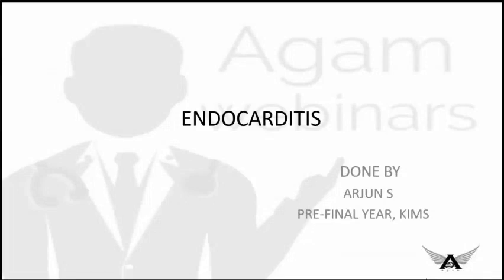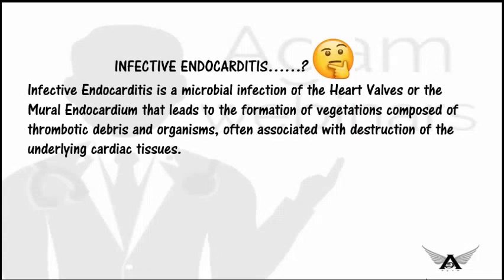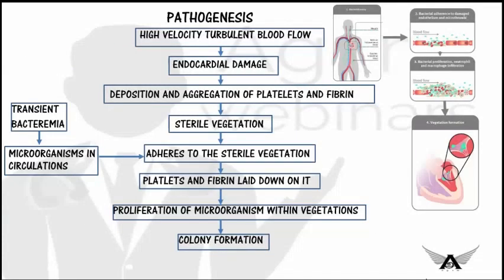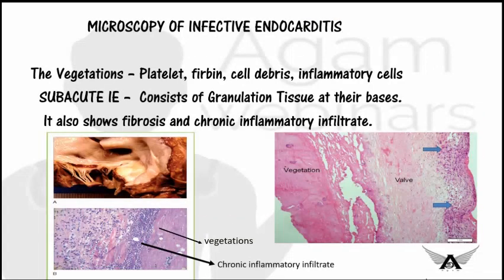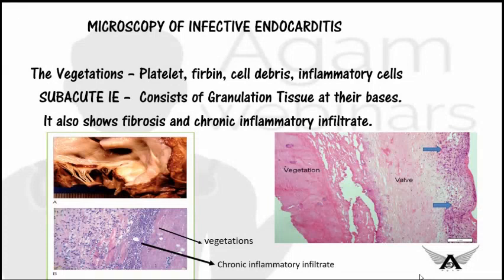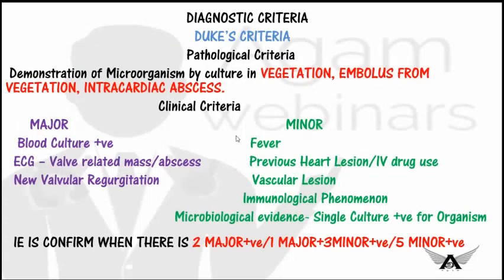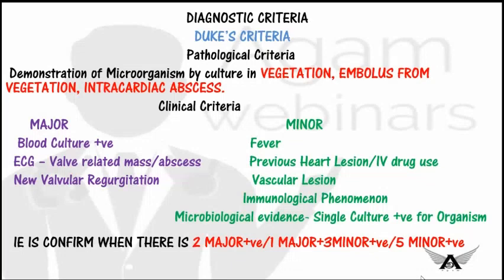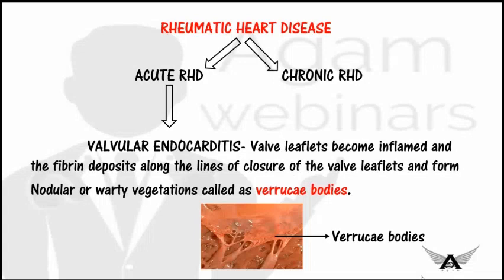Endocarditis | CVS | Pathology | Agam Webinars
Topic : Endocarditis
Presenter : Arjun S